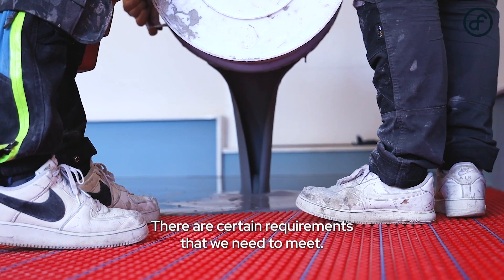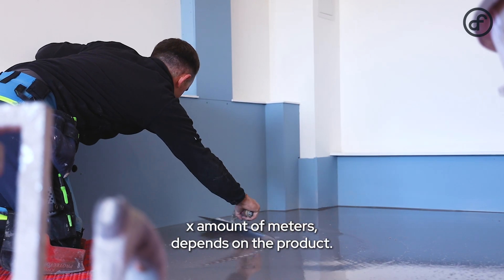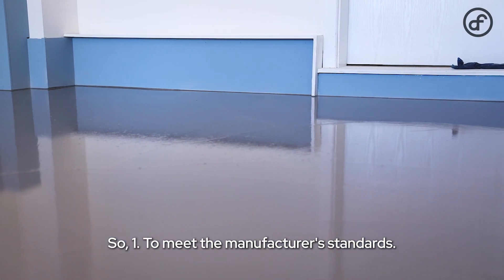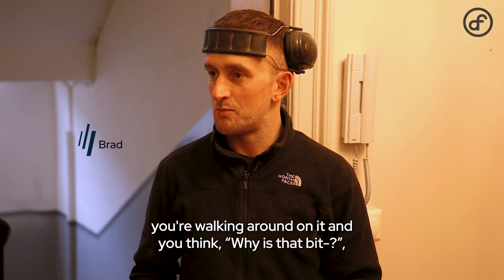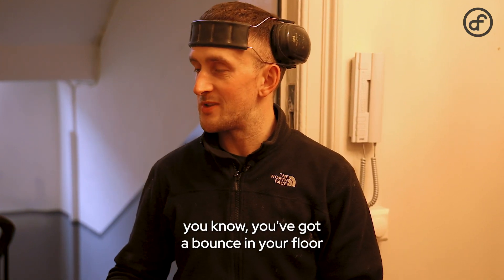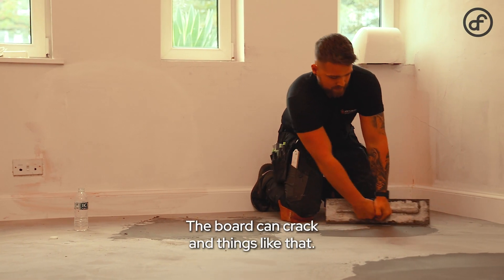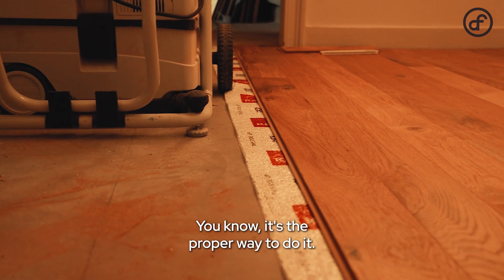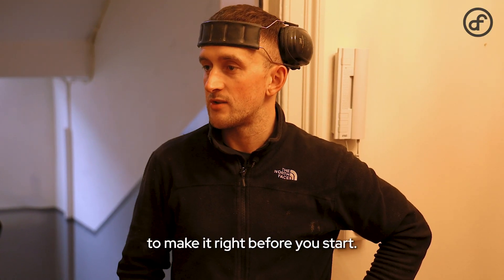Why Floor Prep is So Important | FAQs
There's a lot more to flooring than meets the eye! A lot of prep work goes in prior to fitting the floor, such as sub-flooring and screeding.

It's important that we have a flat, level surface to lay the floor on to. This means you won't get any bounce in certain areas or parts of the floor popping up!

It might take a bit of extra money and effort, but it's so worth it. If you're paying for a good quality floor, you want to get the most out of it!